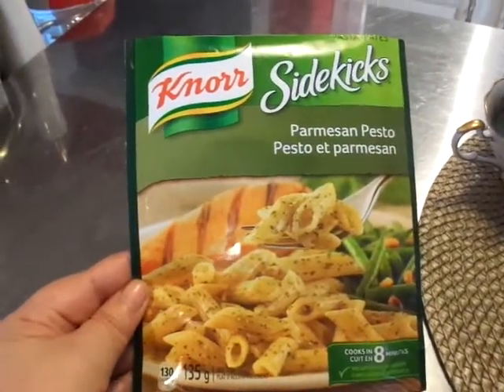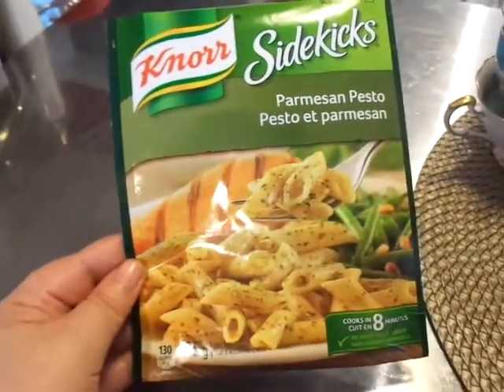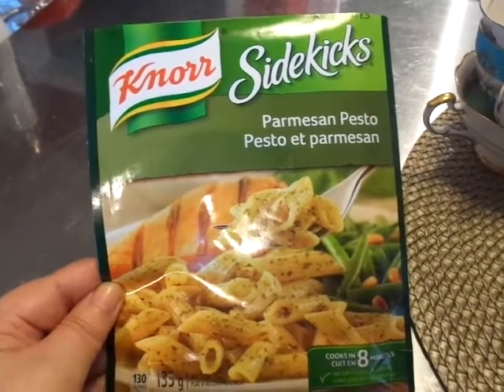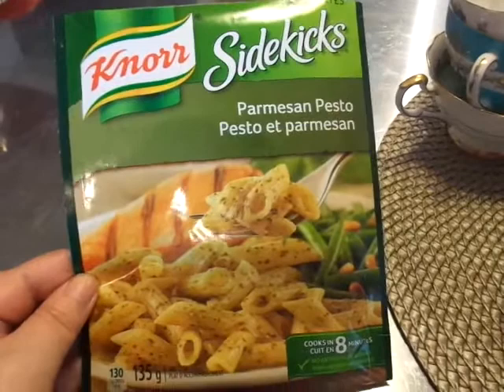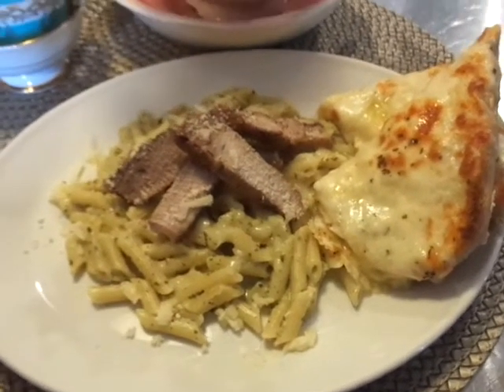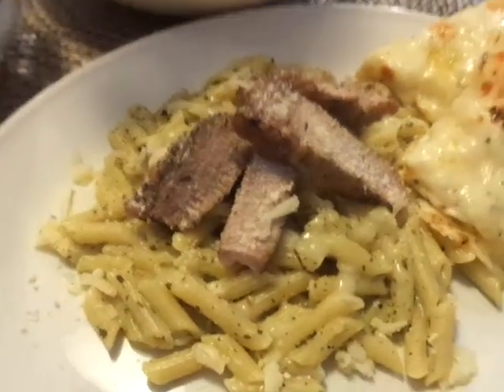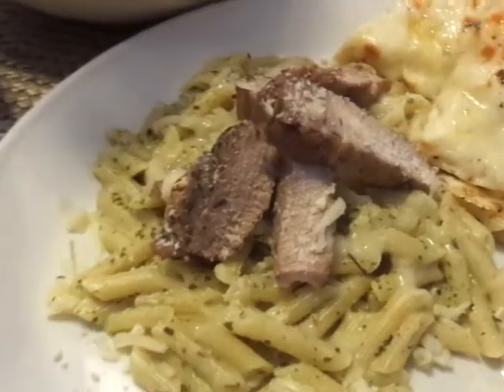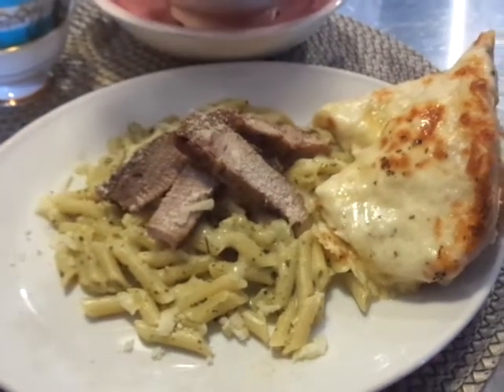What's For Dinner Tonight - Parmesan Pesto Pasta + Garlic Bread & Pork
Welcome To MrsCottonCandy DarlingLike !!!
Happy Sunday My Darlings !!!
Today I have a What's For Dinner Tonight video !!! I hope you enjoy the video and that it helps you with some ideas of what to have for dinner !!! I forgot to say I add CREAM CHEESE to the parmesan pesto pasta. It made it more creamy !!! Thank You For Your Support And For Watching !!! Happy Eating !!!  Big Hugs To All xoxo =)